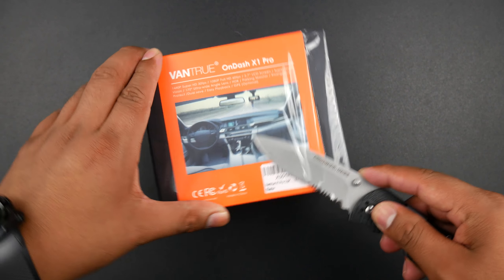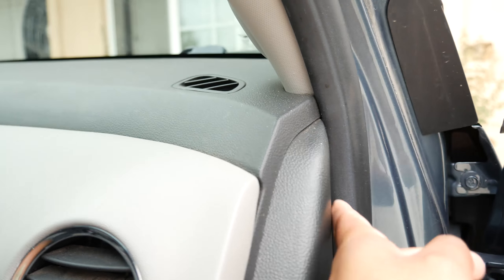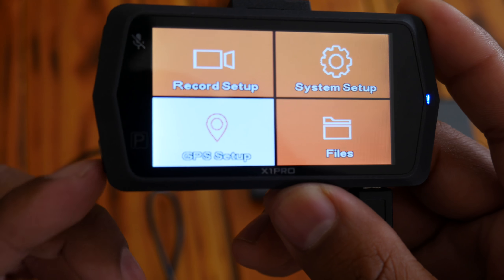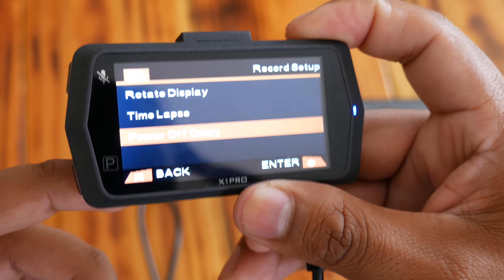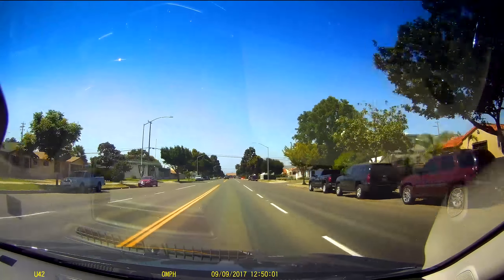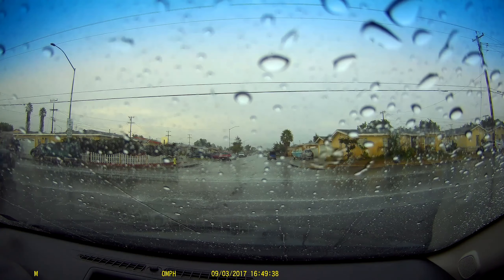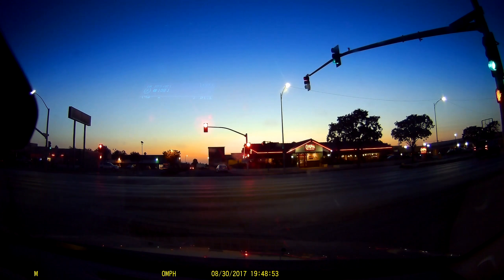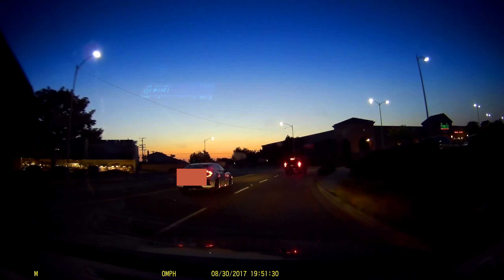Vantrue X1 Pro 2.5K HDR Dashcam | Hands on Review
In today's video I go over the VANTRUE X1 pro dash cam which can record 1440p at 24fps and 1080p at 60fps. This is a fairly small dash cam with a good overall construction.

It has HDR and the colors look very vibrant. The dashcam has the awesome loop recording feature so it just overwrites older footage  to make room. In the video I show footage of how it records during daytime, when it's raining and at night.

I was also able to test the vantrue pro x1 dash cam in the rain. It did well there was no big blur going on caused by any raindrops, you can still make out the car in front of you, but might have trouble getting a license plate. With more and more irresponsible drivers hitting the road a dashcam can help you show who was at fault. I would recommend getting a dashcam. I have had them since 2015 and they have proven to be useful.
Thanks VANTRUE for kindly sending me this unit to review.

Soundtrack:
Elektromia-fire (NCS)